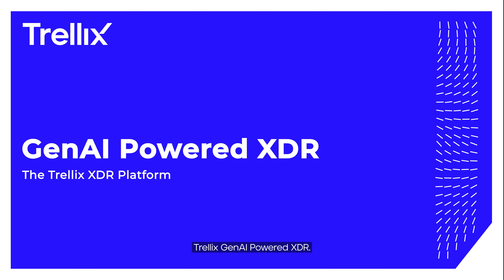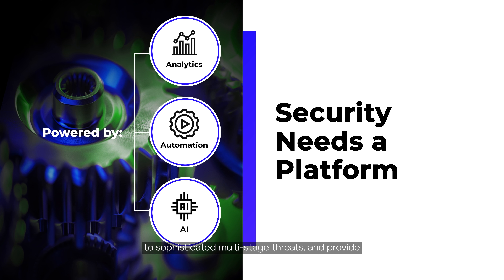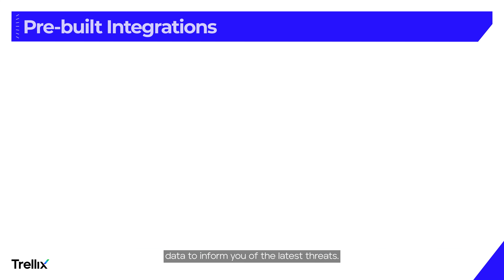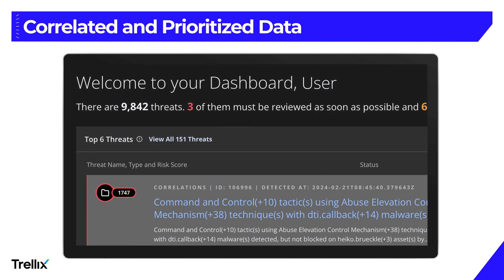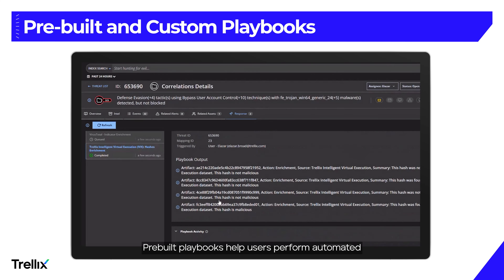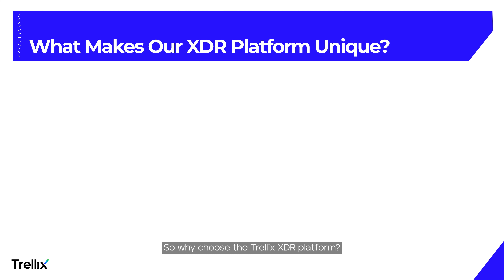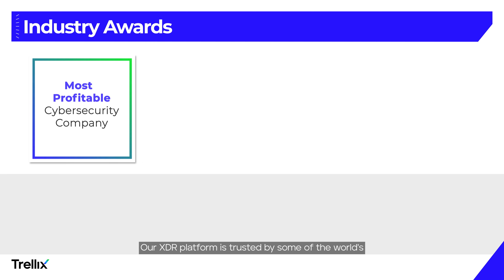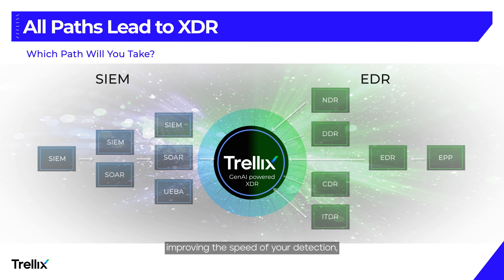Gen AI-Powered XDR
Minutes matter — Shut down threat actors and mobilize your response using our open, AI-powered XDR Platform.

➡ Integrate hundreds of tools to establish context
➡ Prioritize & rapidly stop multi-vector attacks
➡ Upskill teams with AI, orchestration, and automation

Trellix is a global company redefining the future of cybersecurity and soulful work. The company’s open and native extended detection and response (XDR) platform helps organizations confronted by today’s most advanced threats gain confidence in the protection and resilience of their operations. Trellix, along with an extensive partner ecosystem, accelerates technology innovation through artificial intelligence, automation, and analytics to empower over 40,000 business and government customers with living security.